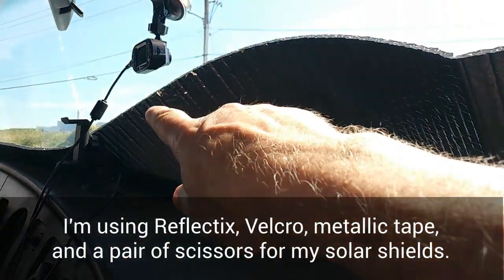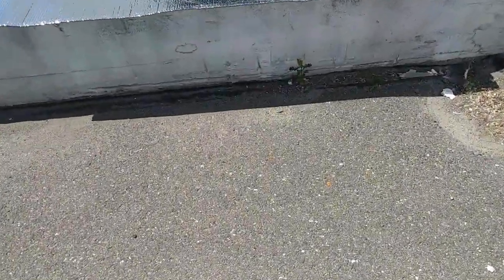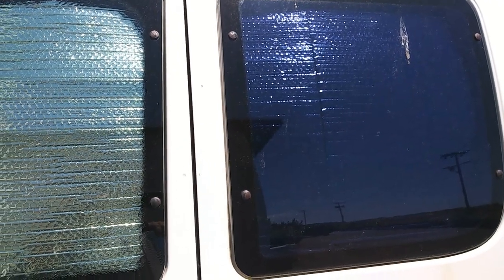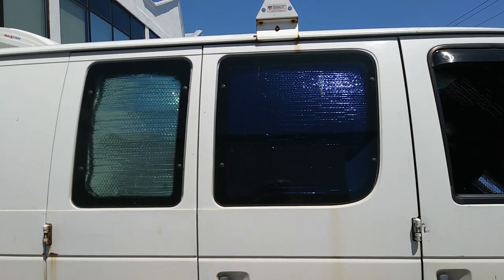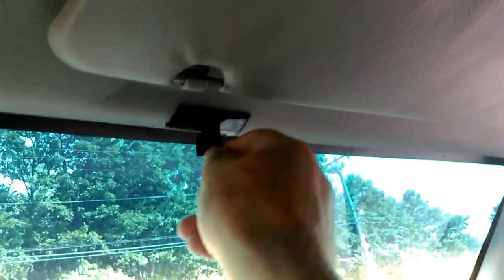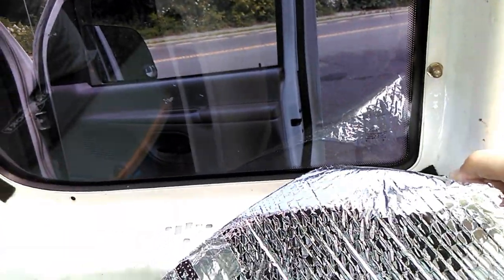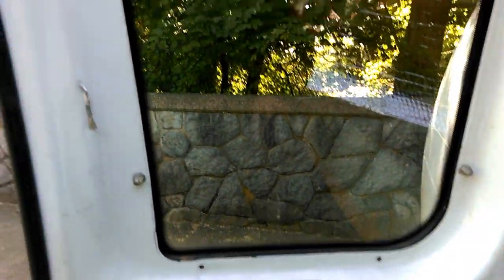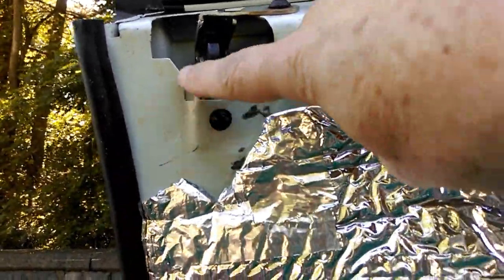Solar Window Shades